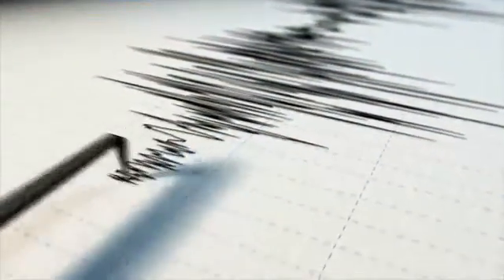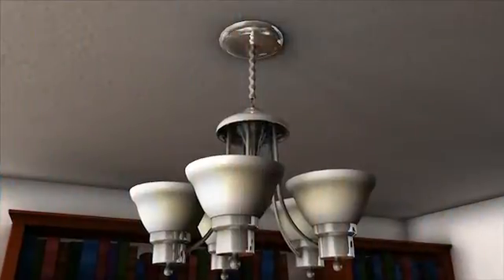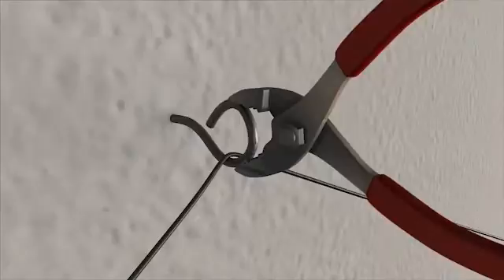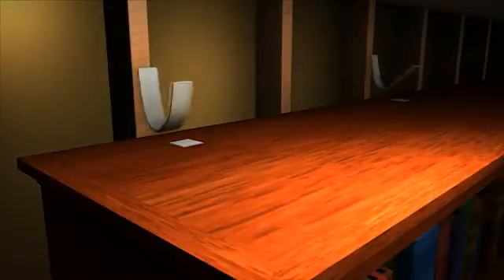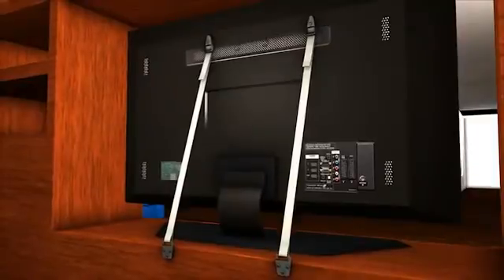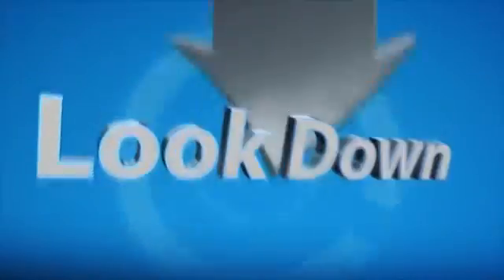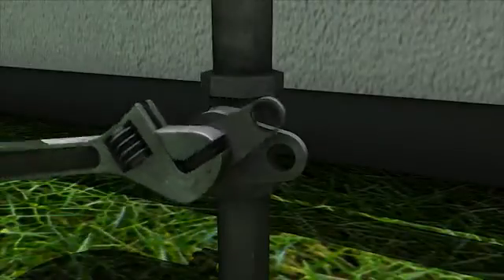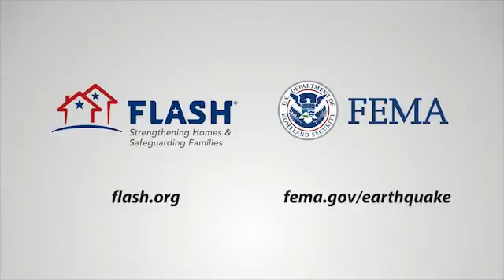Earthquake Hazard Hunt In Your Home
Learn how to make your home ready for an earthquake.